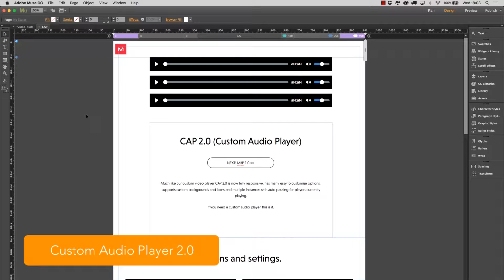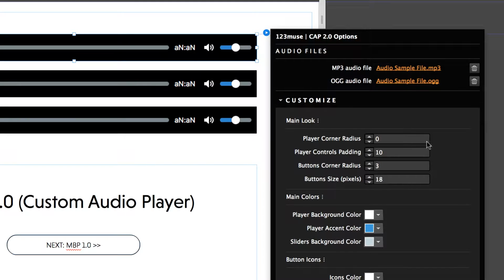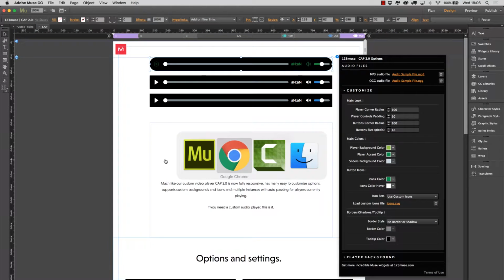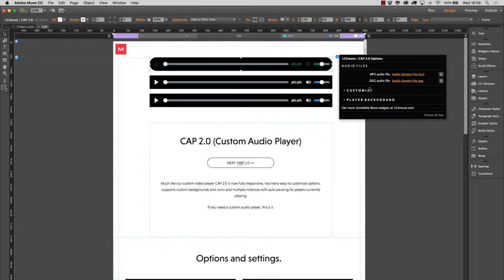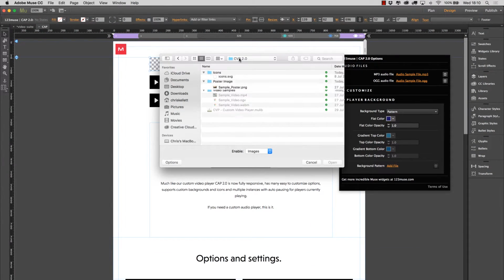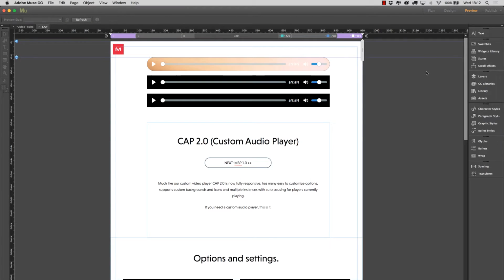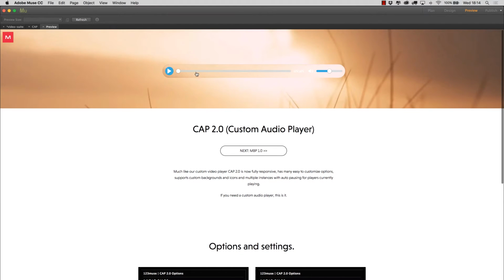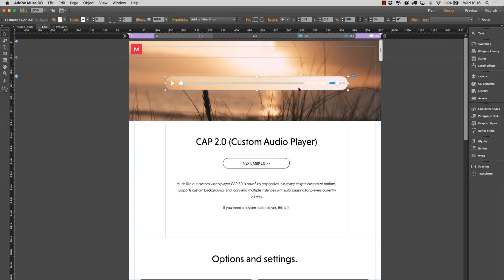Custom AudioPlayer 2.0 | Responsive Video Player Widget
*** PLEASE NOTE ***
In this video we show you how to use the new custom fully responsive audio player Adobe Muse widget with multi-instance pause and play.